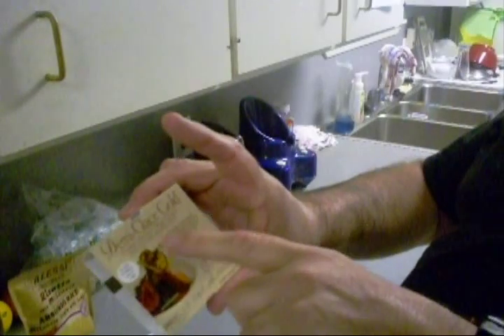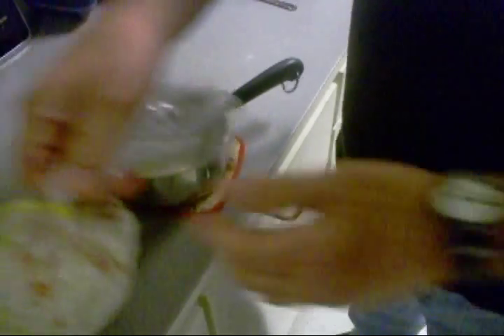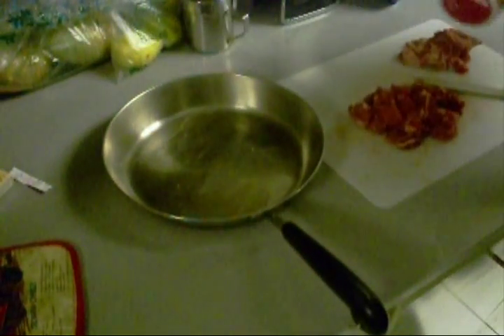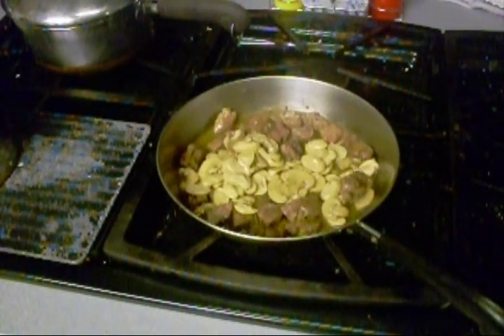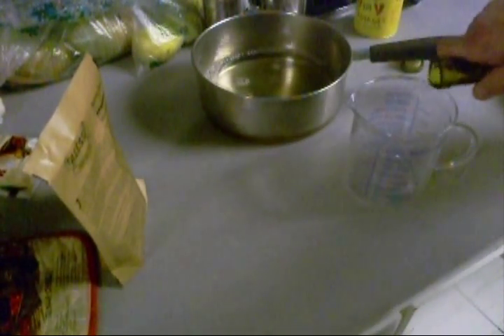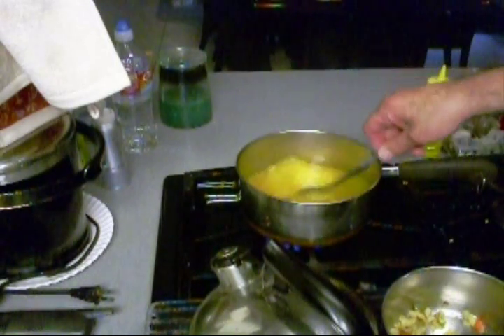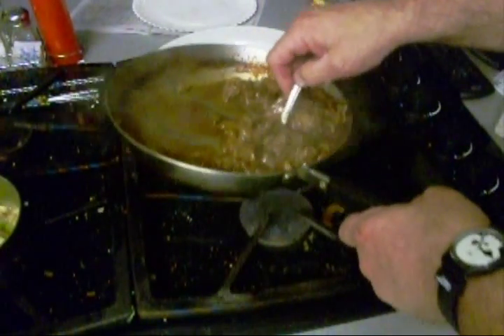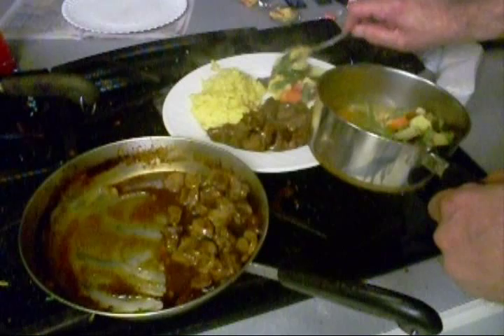Steak tips with mushrooms in demi glace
with other stuff